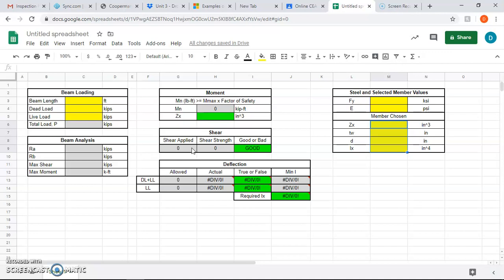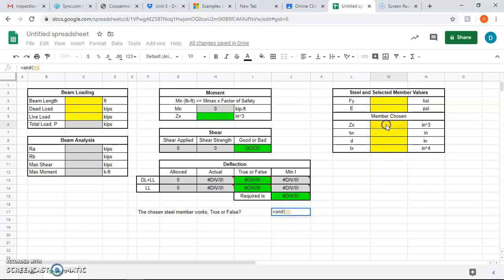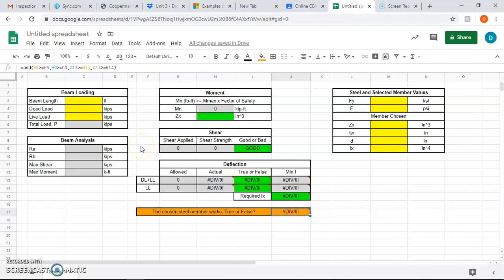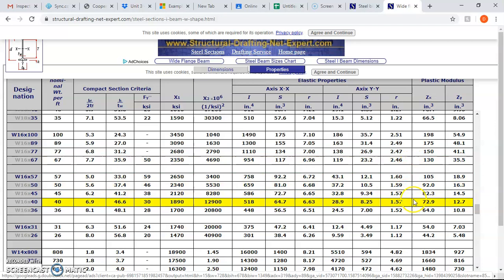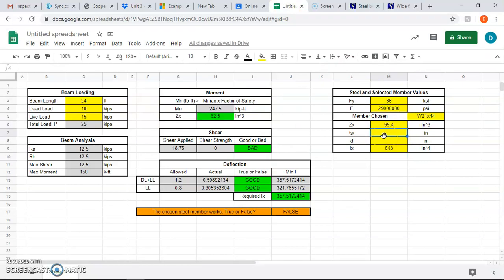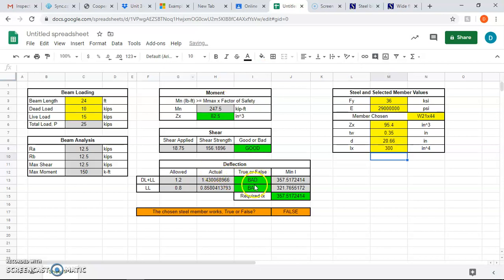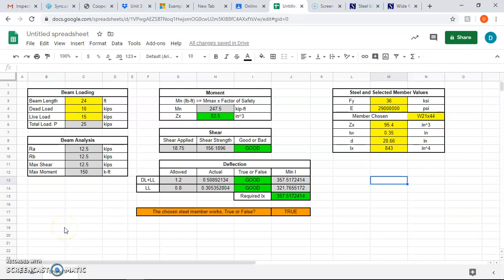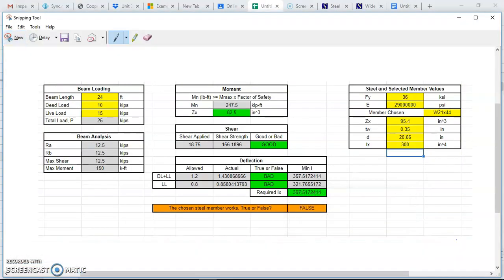Beam Design Program 4 of 4